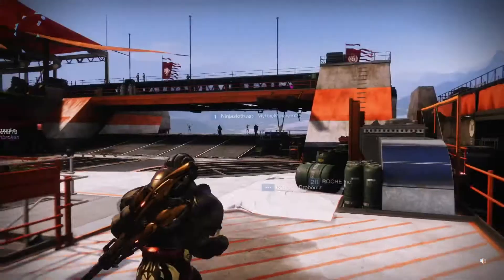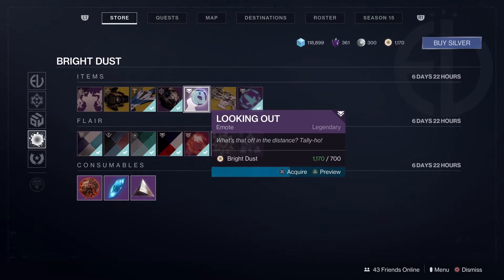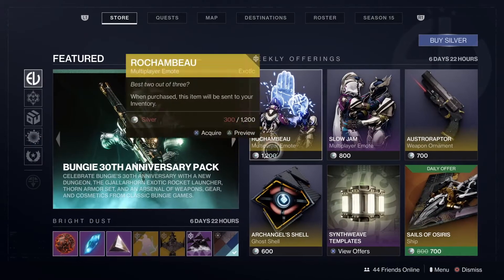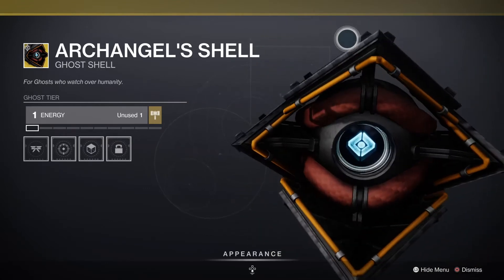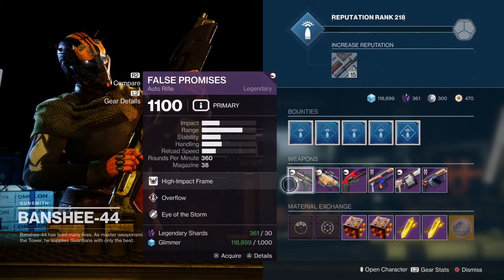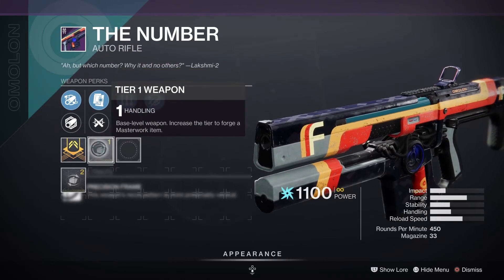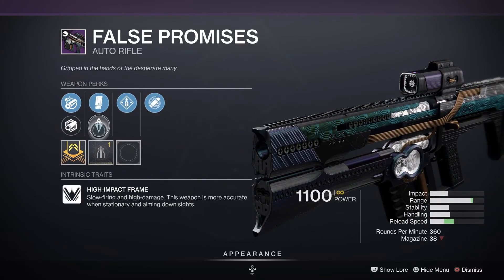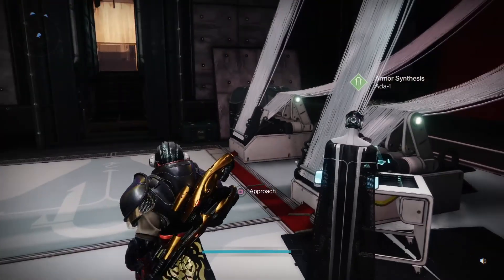Destiny Weekly Reset 11/16/21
New weekly Reset Vid & All The Goodies